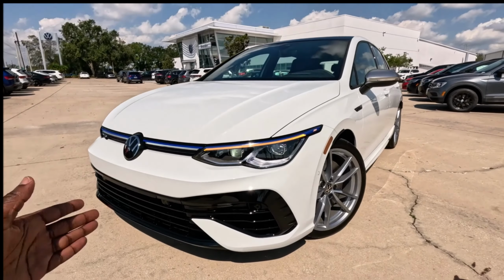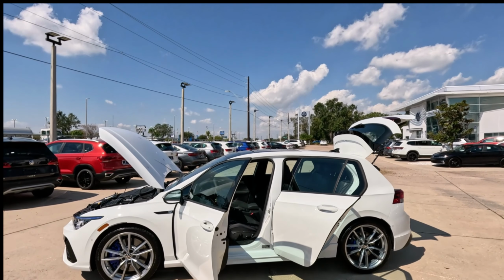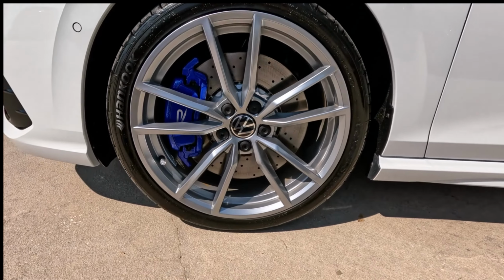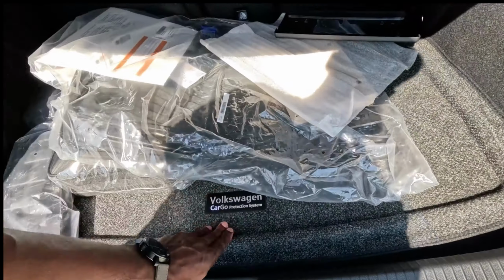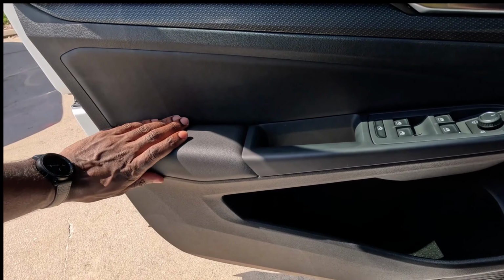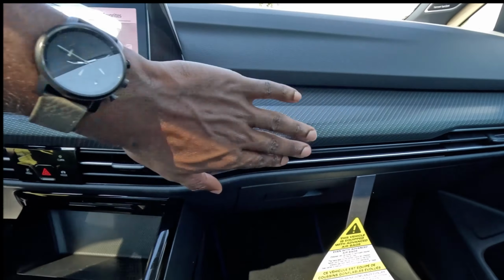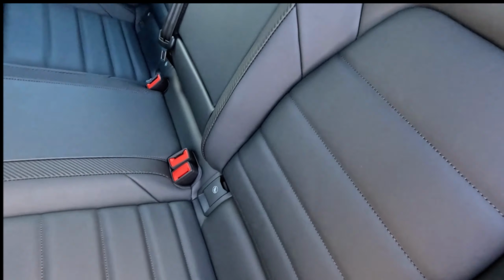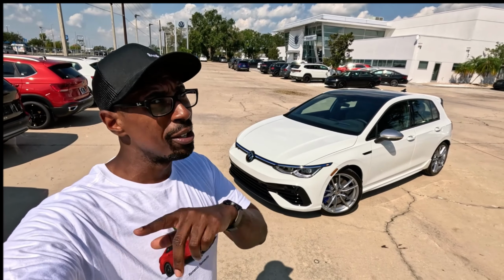This Volkswagen Golf R Is The Hot Hatch Of The Century and Heres Why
When it comes the extreme looks, aggressive sounds and modern day tech, this pure white Golf R should be on everyone's list of cars to experience!